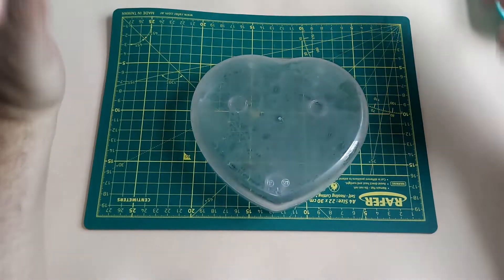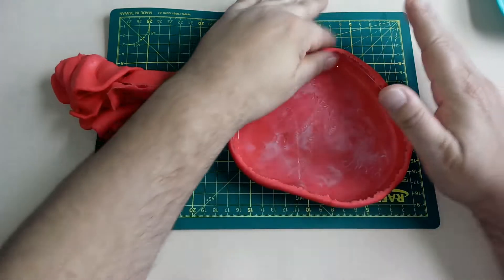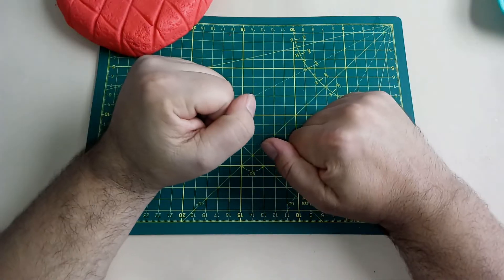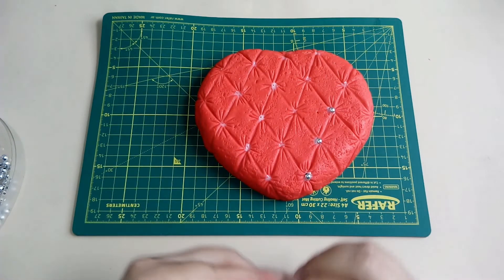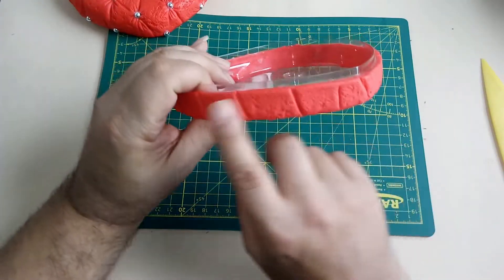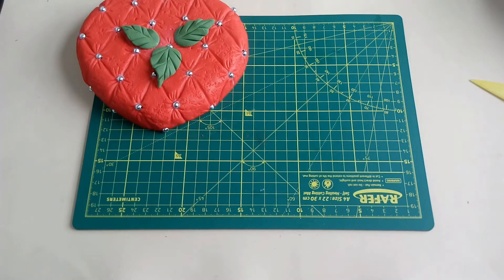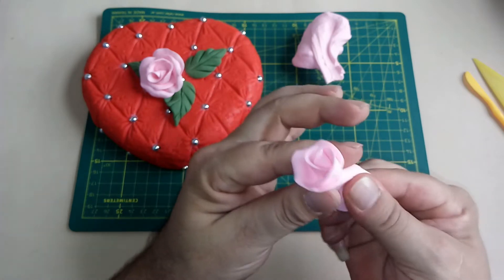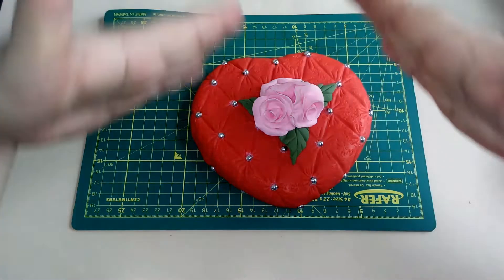Caja corazón en porcelana fria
Decoramos y reforzamos esta caja de acrilico con porceana fria y realizamos rosas en maza EVA o fomi moldeable